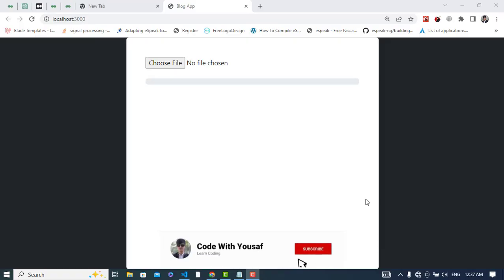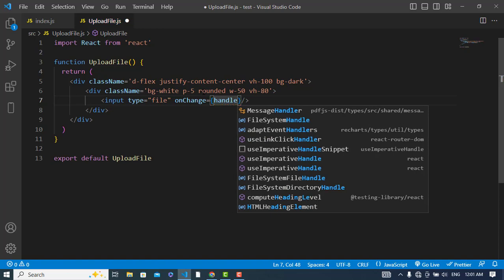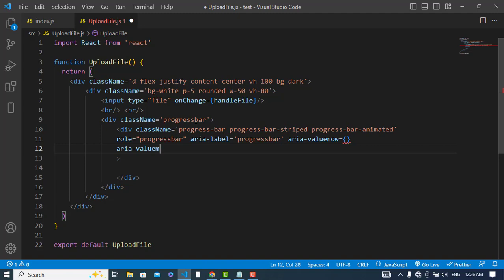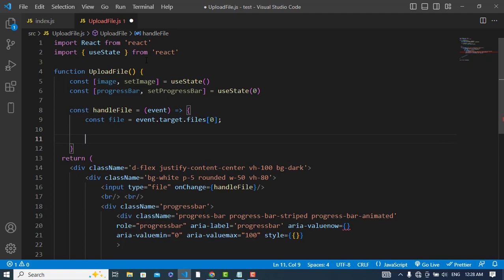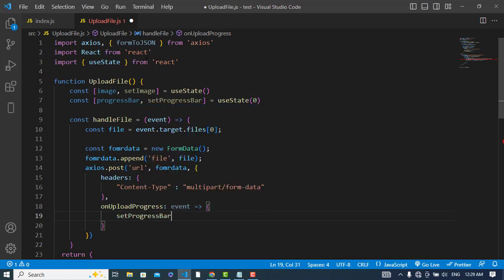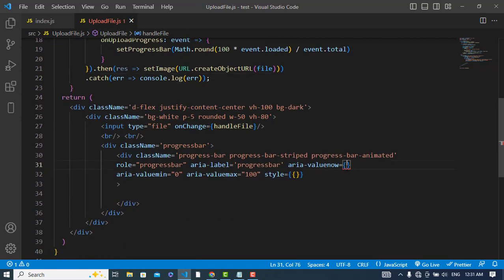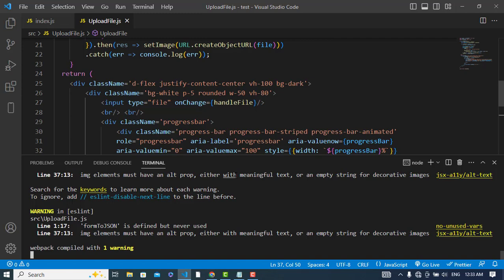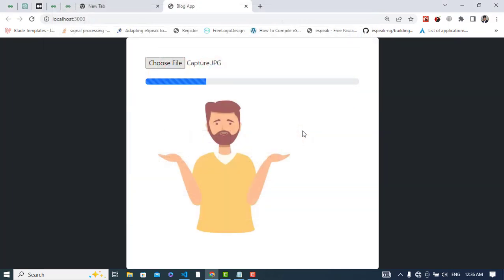Uploading Images in React with a Progress Bar: A Step-by-Step Guide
In this video, we'll show you how to add image uploading functionality to your React app with a progress bar. We'll start by creating a file upload form in React that allows users to select an image file from their device. We'll then use the Cloudinary API to handle the upload and retrieval of the image, and display a progress bar that shows the upload progress to the user.

Whether you're a beginner or an experienced React developer, this tutorial will give you the tools you need to add image uploading with a progress bar to your React app. So, join us and learn how to take your React app to the next level with Cloudinary.

These are the areas which will be cover:
React
Image uploading
Progress bar
Cloudinary
JavaScript
Front-end development
Web development
File upload
UI/UX
React libraries